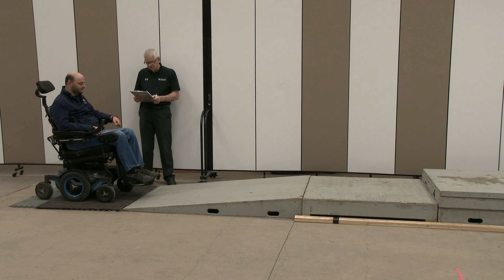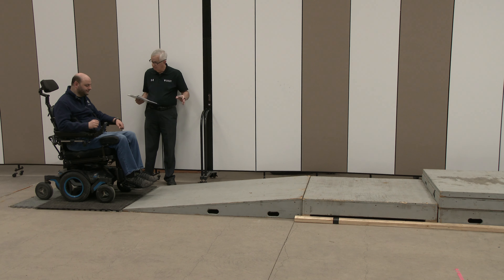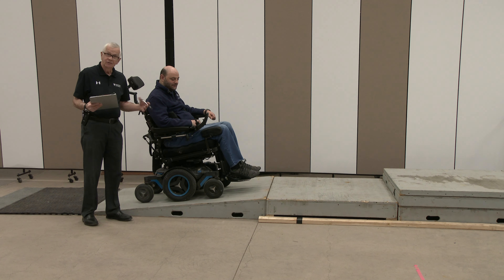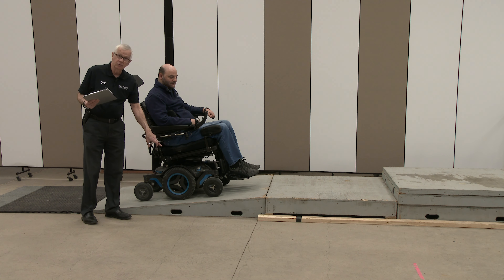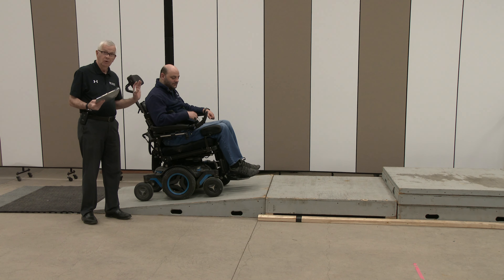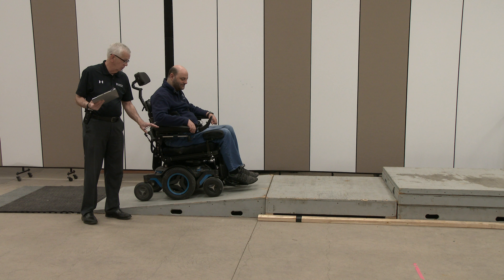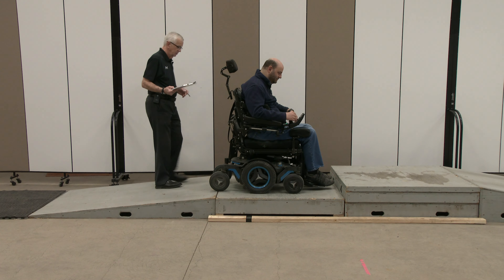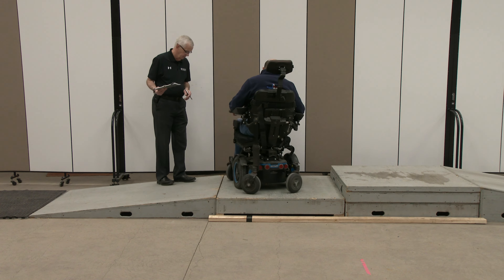Ascends slight incline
A person with C6 spinal cord injury using a mid-wheel-drive power wheelchair with a proportional joystick ascends a slight incline, stopping partway to reduce the extent of rear tilt. Once on the platform at the top of the incline, he turns around. (01:07)